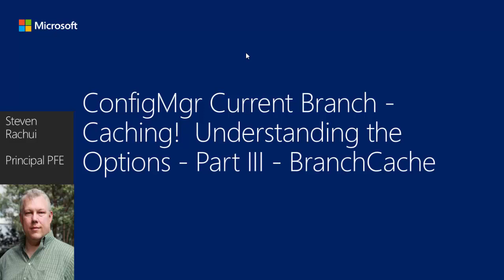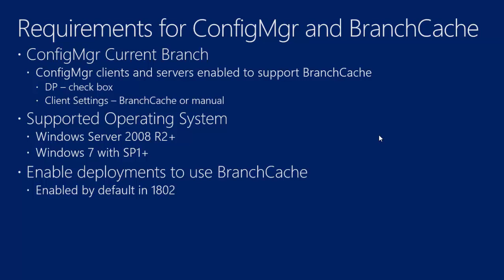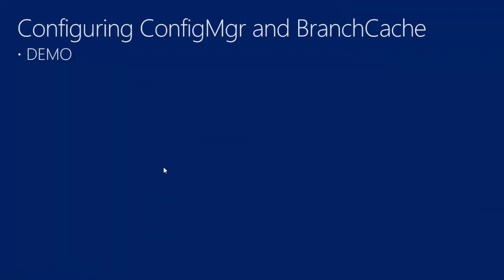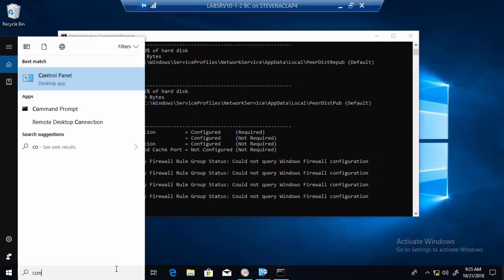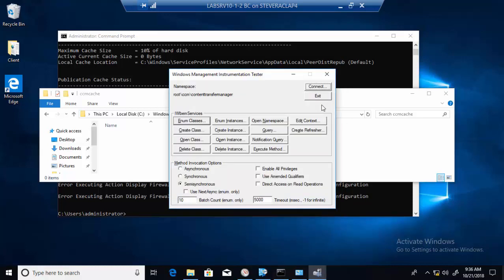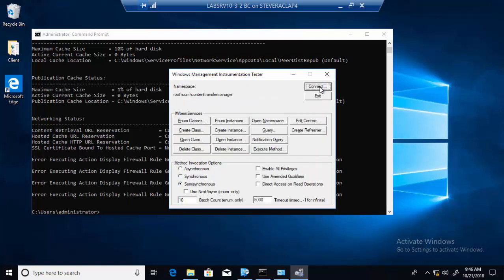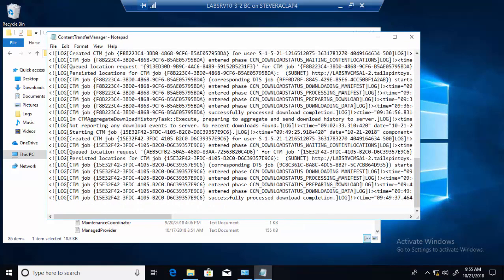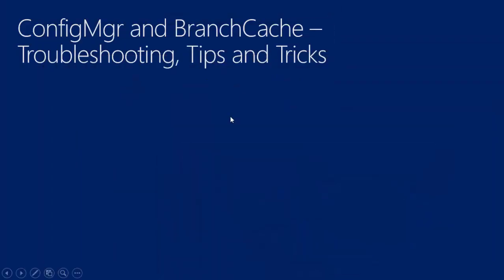ConfigMgr Current Branch Caching! Understanding the Options Part III BranchCache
This session is part 3 of a series focusing on caching and ConfigMgr Current Branch.  This session focuses on the ConfigMgr integration with Windows BranchCache.  Discussion includes detail about how to configure BranchCache in a ConfigMgr environment and also the flow when BranchCache is used.  Demonstrations walk through in detail the process of using BranchCache, how to track it and how to confirm it has been used for content download.